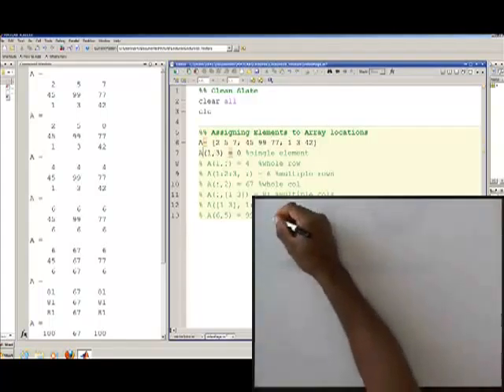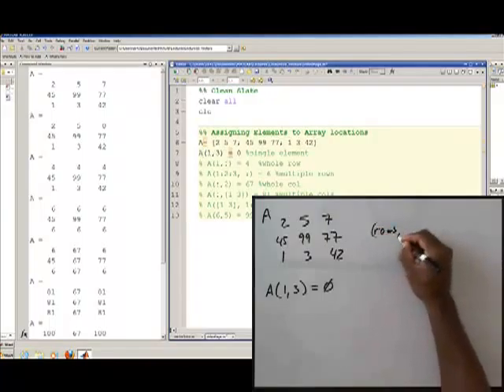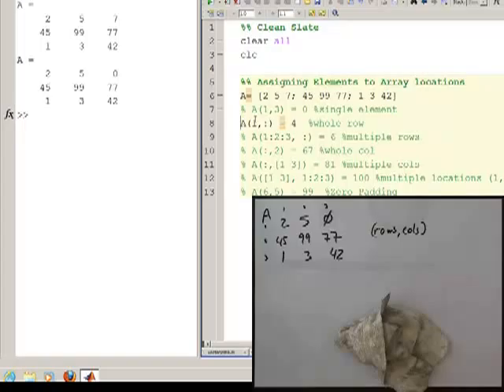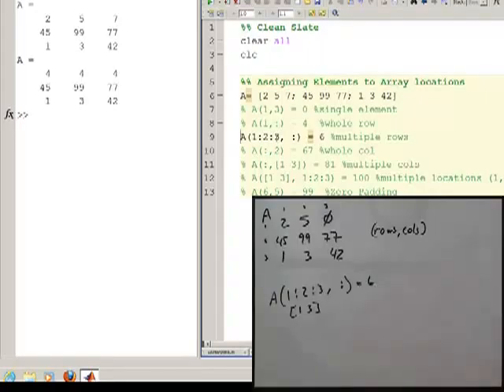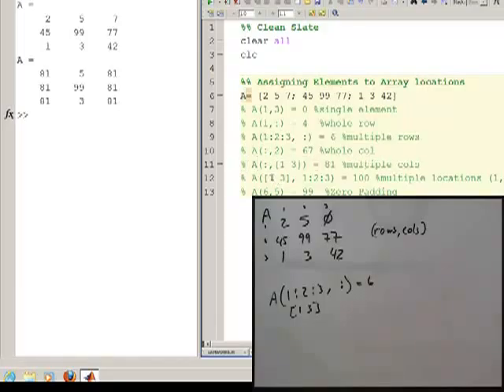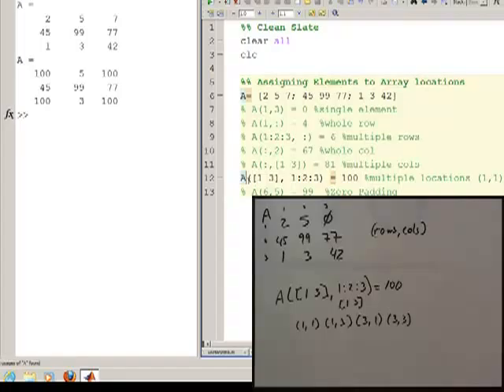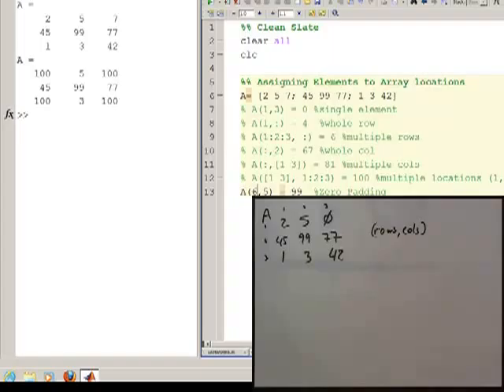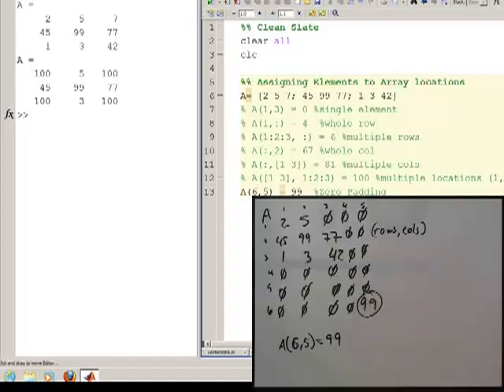L10 V04 Arrays Assigning Values